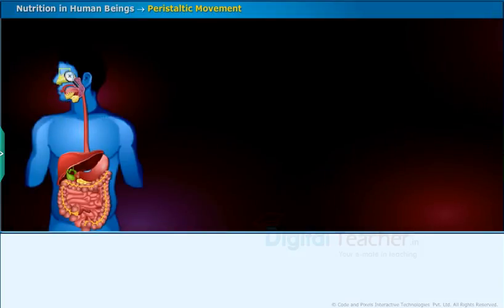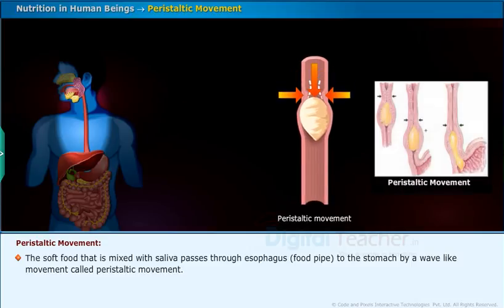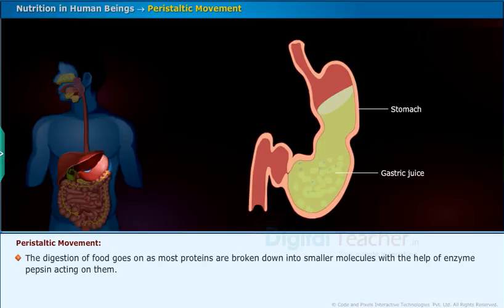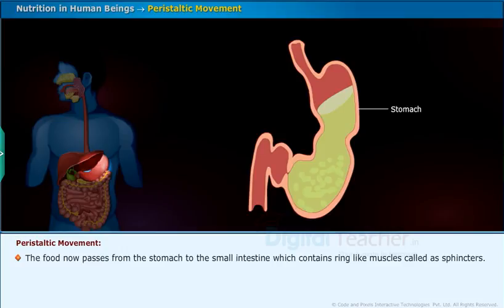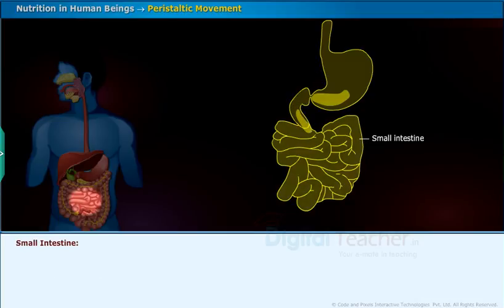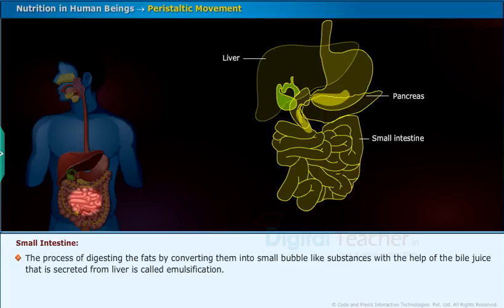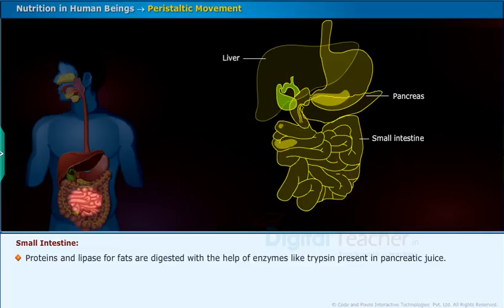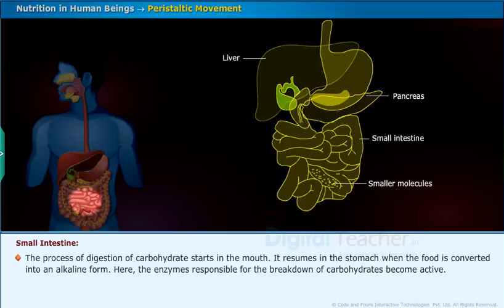Peristaltic Movement in human beings